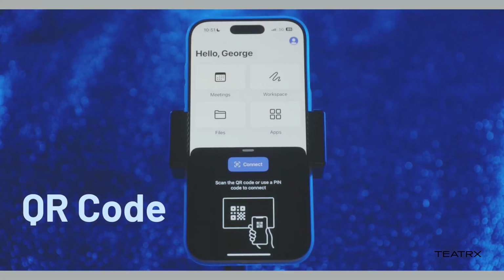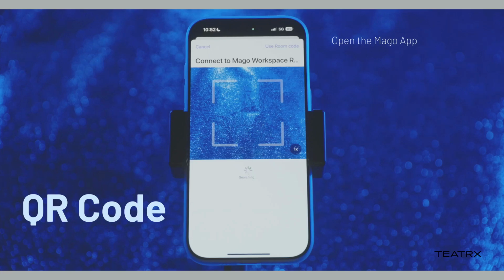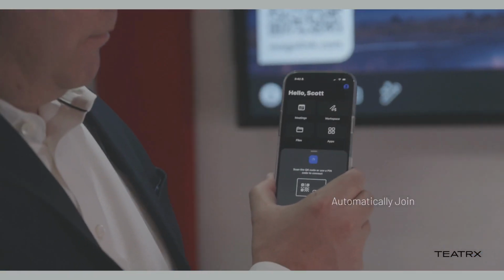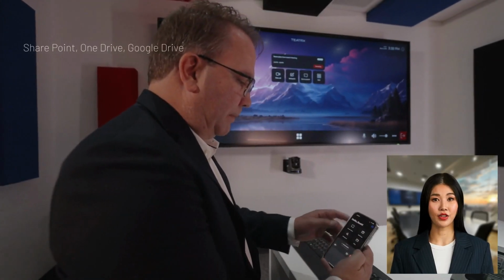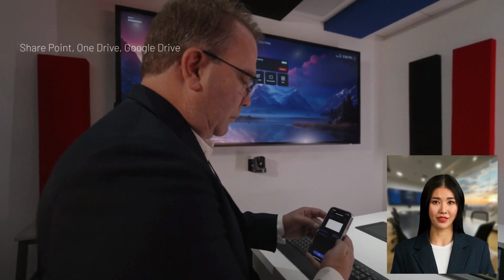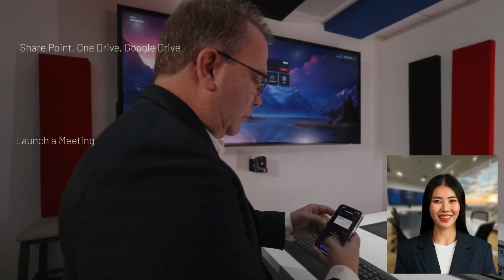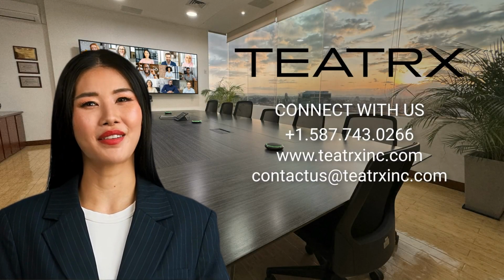Teatrx - Mago Mobile QR Code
This video shows a QR code that you scan within the Mago application to bring your content into a meeting room.